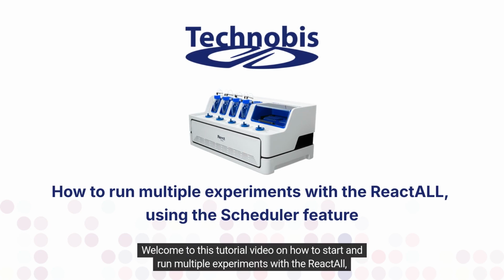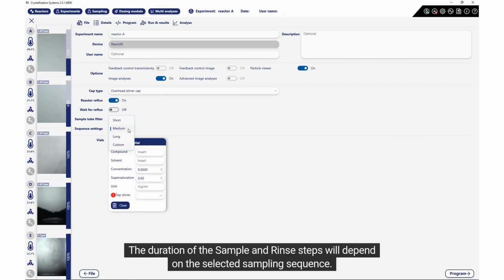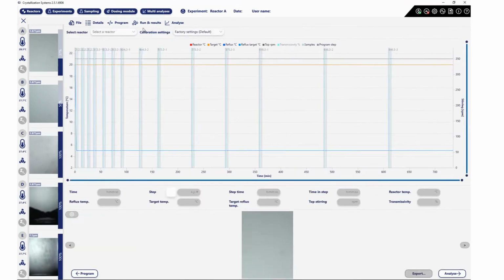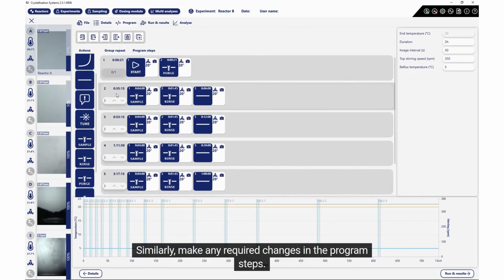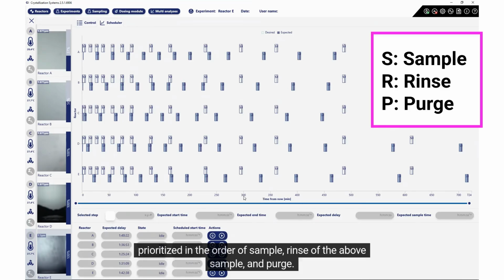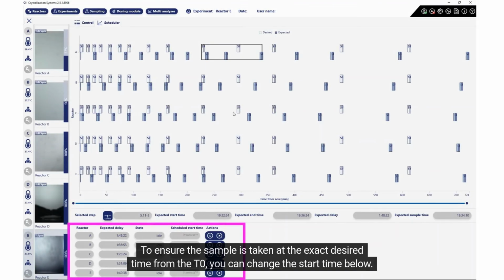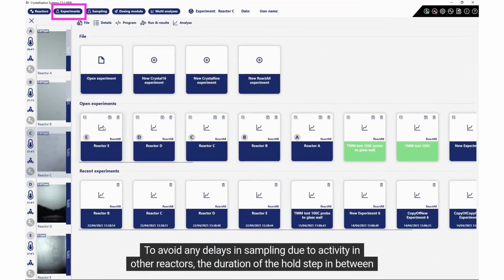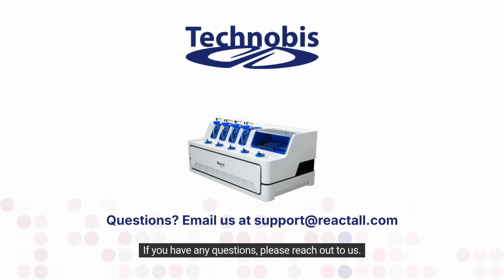How to run multiple experiments with the ReactALL, using the Scheduler feature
In this video tutorial, we will explain how to set up and run multiple experiments with the ReactALL system, by using the Scheduler feature in the software.